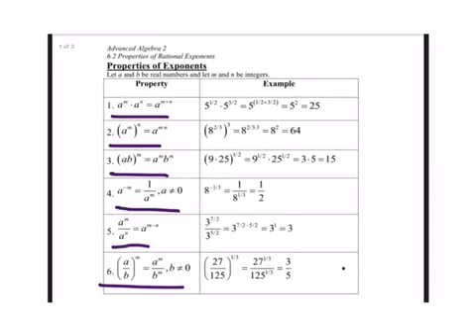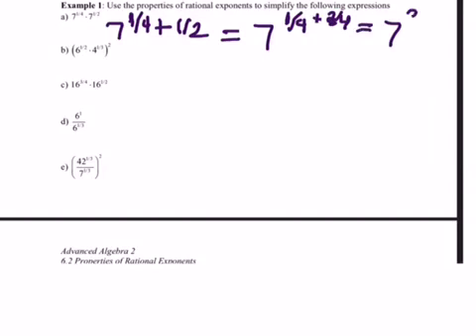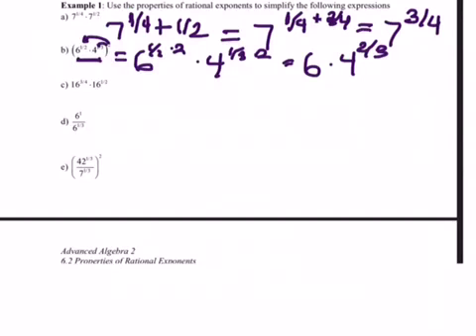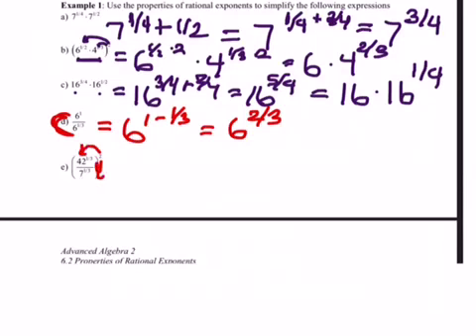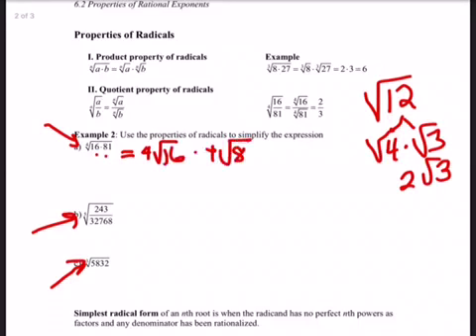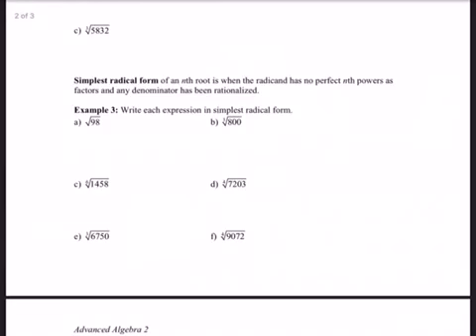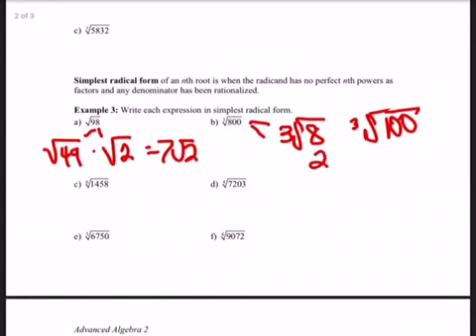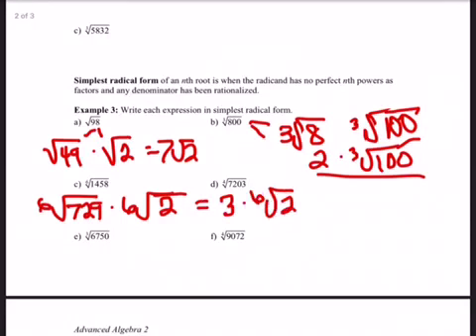AA2 6.2 intro video